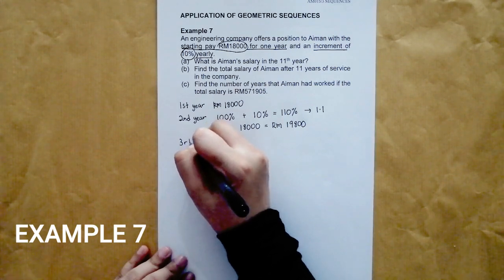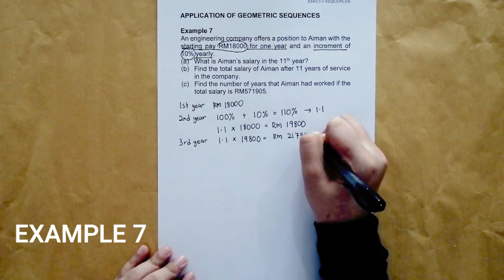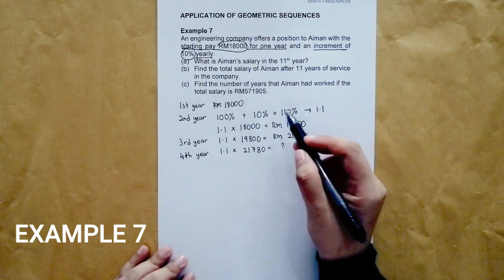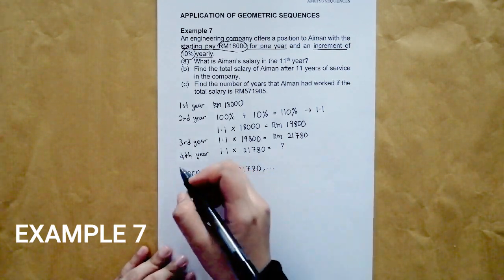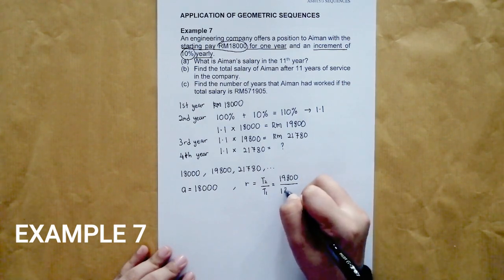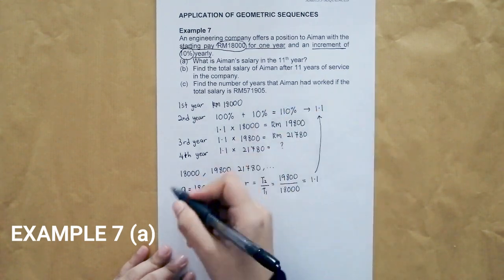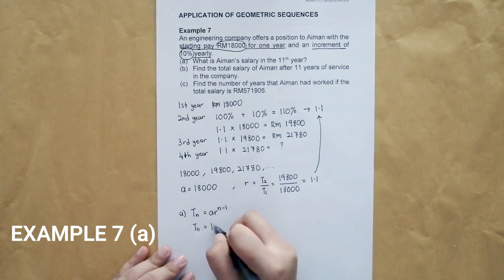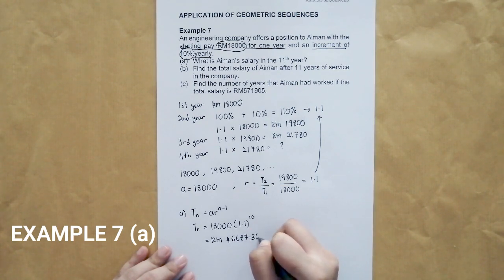CHAPTER 3 (LECTURE 2 OF 2) PART 3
CHAPTER 3 : SEQUENCES